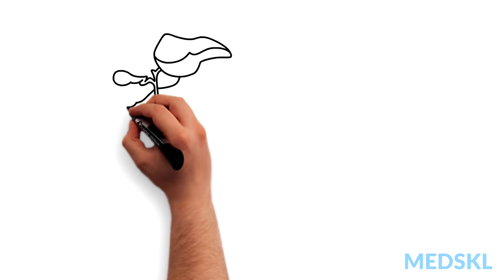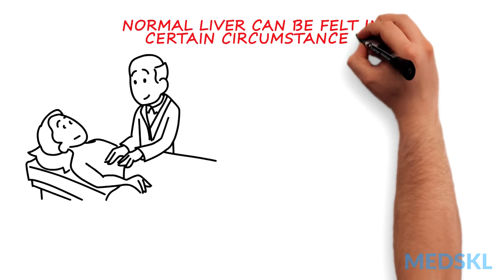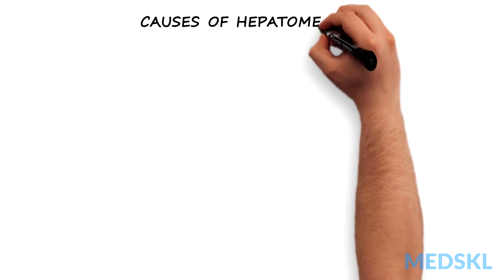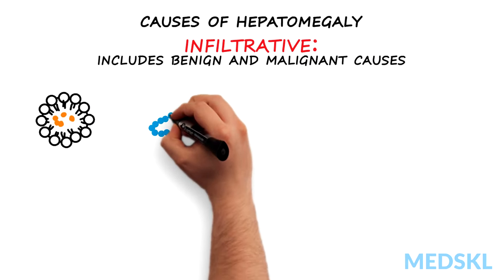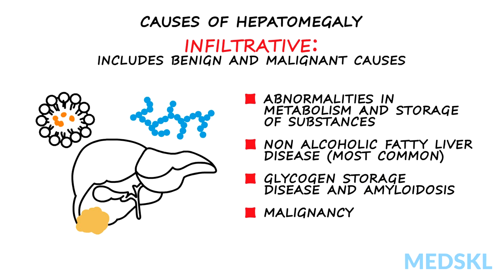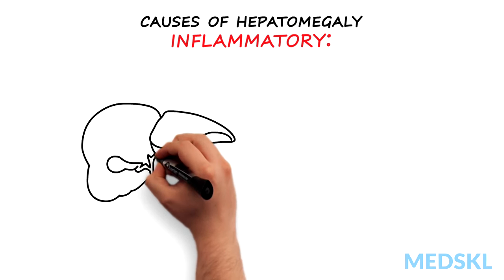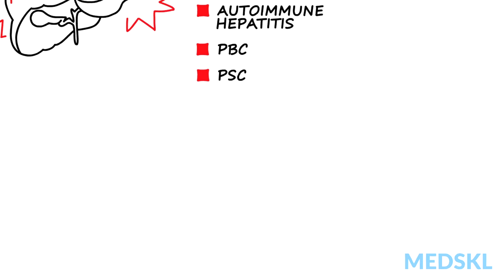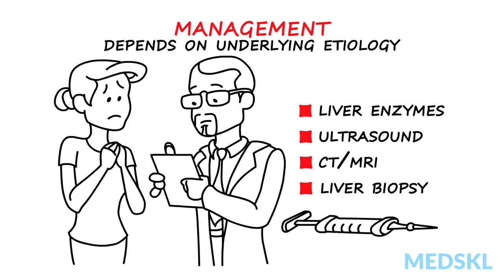Gastroenterology – Hepatomegaly: By Kelly Burak M.D.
Gastroenterology – Hepatomegaly
Whiteboard Animation Transcript
with Kelly Burak, MD

The normal size of the liver depends on a person’s age, gender, and body habitus. In an adult the liver usually measures 8 – 12 cm in the mid-clavicular line. Enlargement of the liver beyond the normal expected size is termed hepatomegaly.

A palpable liver does not always mean liver pathology. A normal liver can be felt in certain circumstances, such as in really slender individuals or in cases where a respiratory pathology has caused downward displacement of the liver.

The span of the liver should be estimated using percussion to determine the upper border and percussion or palpation to find the lower border.

Hepatomegaly may be a sign of an underlying pathological process. The causes of hepatomegaly are many but can be grouped into the following categories:

Congestive: this may be seen in right heart failure, Budd-Chiari syndrome, and sinusoidal obstructive syndrome.
Infiltrative: this includes benign and malignant causes. Abnormalities in metabolism and storage of substances, such as lipids, glycogen, and protein can lead to enlargement. Non-alcoholic fatty liver disease is the most common, and rarer causes include glycogen storage disorders and amyloidosis. Malignancies can metastasize to the liver and hematologic malignancies, such as lymphoma, can diffusely infiltrate the liver.
Infectious: Hepatitis C and B are common viral infections and Epstein-Barr virus frequently causes hepatosplenomegaly.